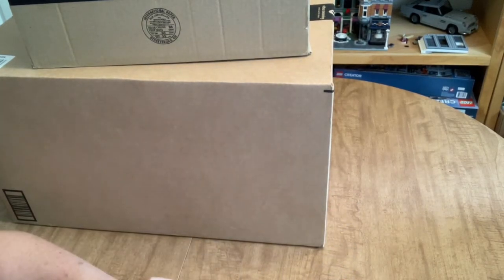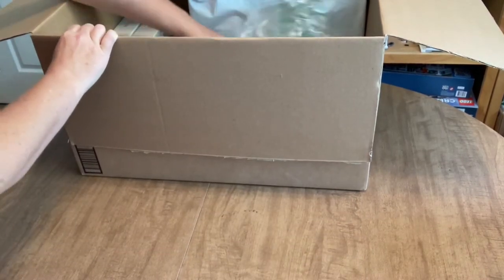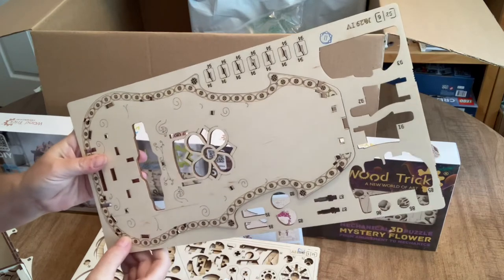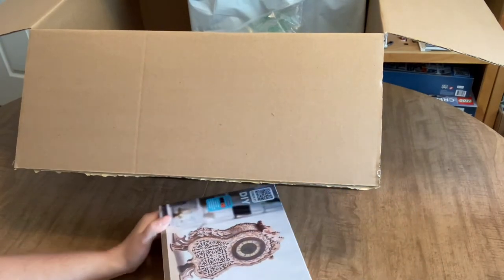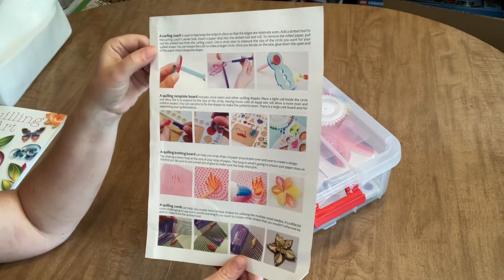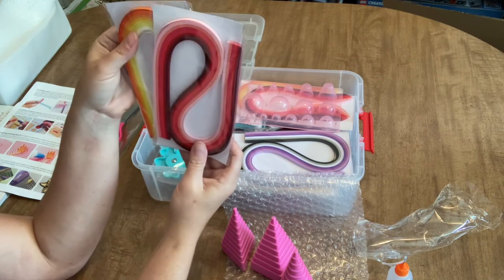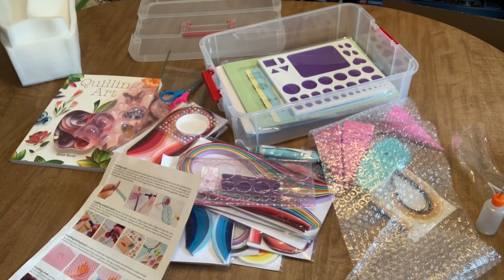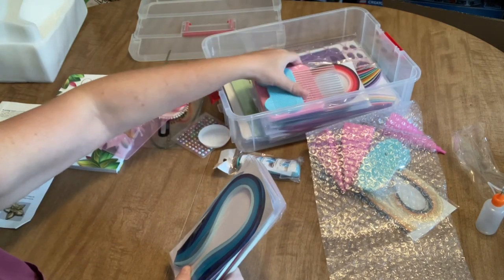unboxing 2 new crafts! What did I Craftnado myself into this time?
Paper Quilling and wood puzzles.

Diamond painting pen